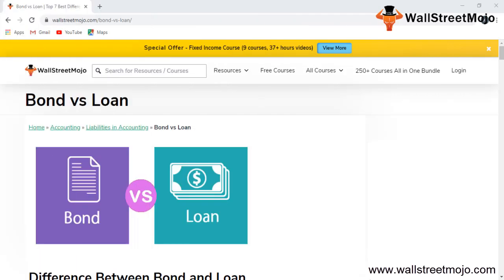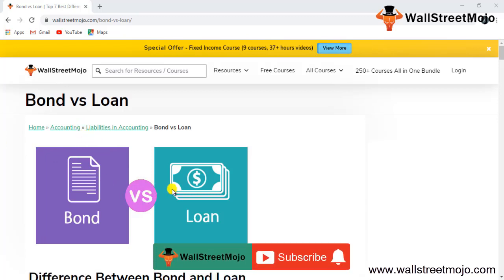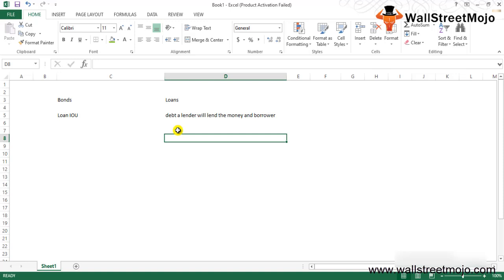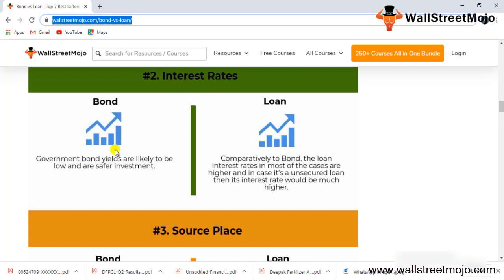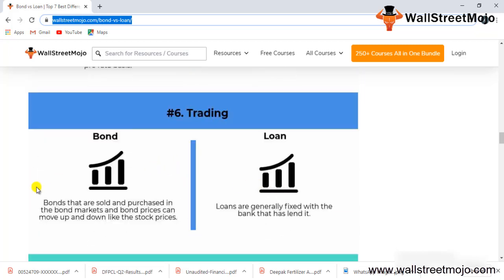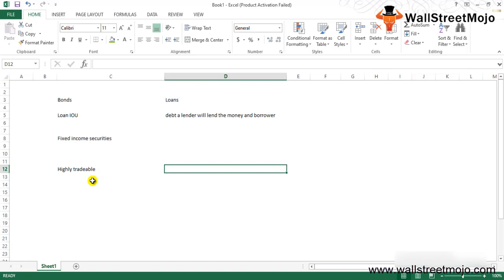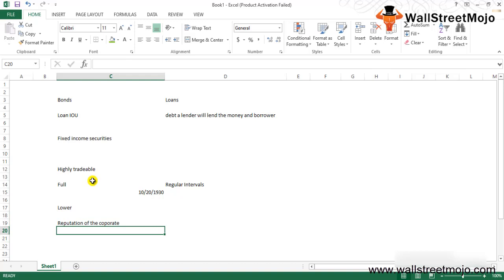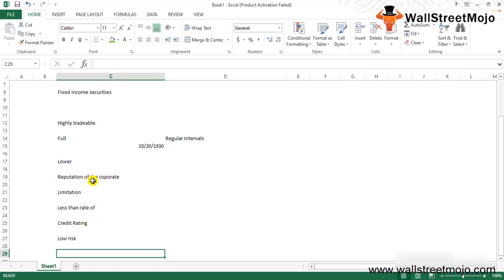Bond vs Loan | Top Differences You Must Know!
In this video on Bond vs Loan, here we discuss the top  differences between Bond vs Loan along with infographics and comparison table.

𝐖𝐡𝐚𝐭 𝐢𝐬 𝐁𝐨𝐧𝐝?

Bond is usually referred to as fixed-income securities and is one of three major asset groups most familiar to individual investors, along with stocks (i.e., equities) and cash equivalents.

𝐖𝐡𝐚𝐭 𝐢𝐬 𝐋𝐨𝐚𝐧?

A loan is a debt in which a lender owes the money and a borrower borrows the money.

𝐃𝐢𝐟𝐟𝐞𝐫𝐞𝐧𝐜𝐞 𝐁𝐞𝐭𝐰𝐞𝐞𝐧 𝐁𝐨𝐧𝐝 𝐯𝐬 𝐋𝐨𝐚𝐧

#1 - Bonds can be sold to financial / public institutions on the bond markets. Whereas, loans are sanctioned by bank.

#2 - Bonds are sold by governments or corporations. Whereas, loan are borrowed by corporates or individuals.

#3 - Government bond yields are likely to be low and are a safer investment. Whereas, interest rates in loans are higher.

To know more about the 𝐁𝐨𝐧𝐝 𝐯𝐬 𝐋𝐨𝐚𝐧, you can go to this 𝐥𝐢𝐧𝐤 𝐡𝐞𝐫𝐞